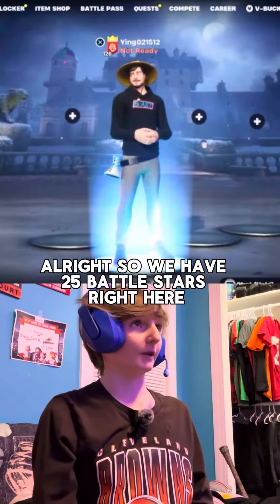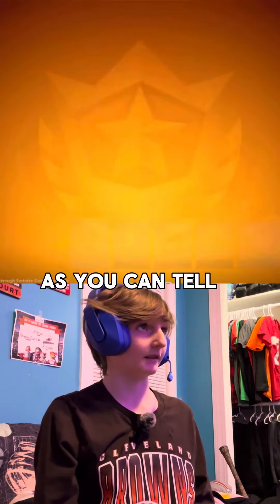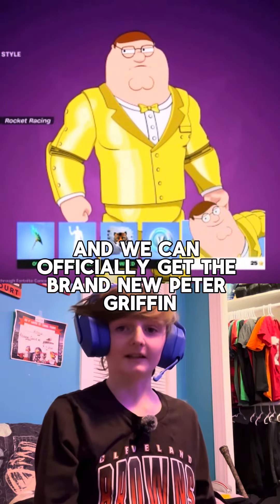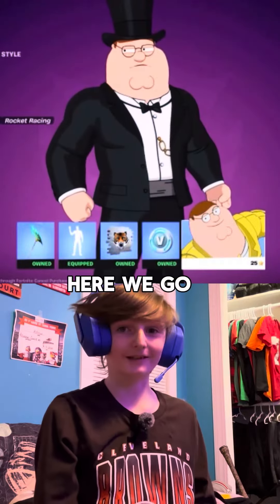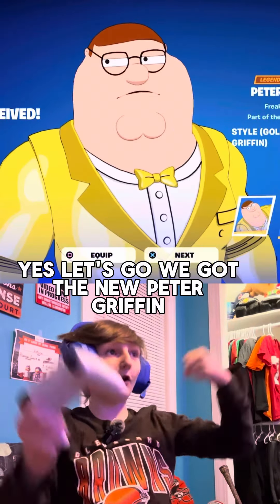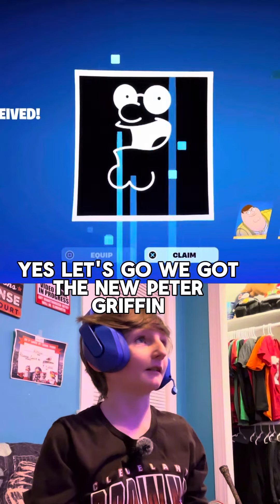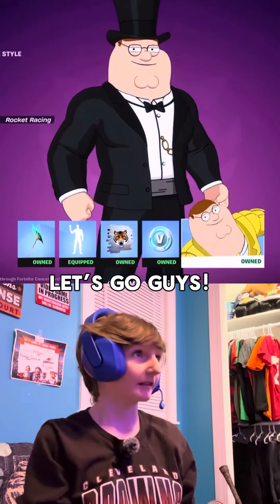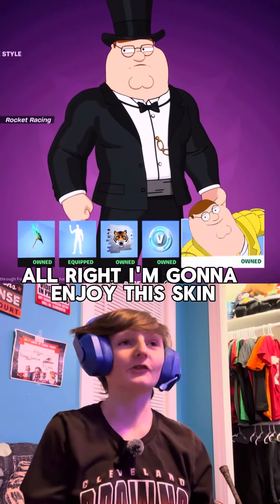GETTING THE BRAND NEW GOLD PLATED PETER GRIFFIN FROM FORTNITE!!!